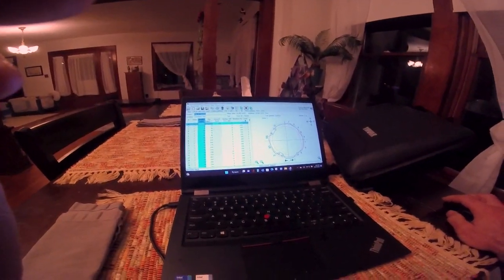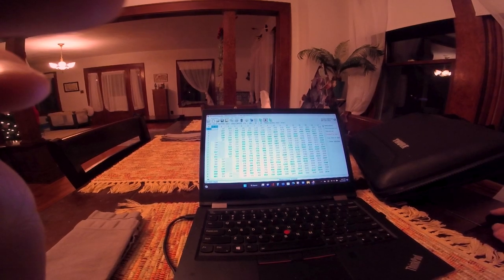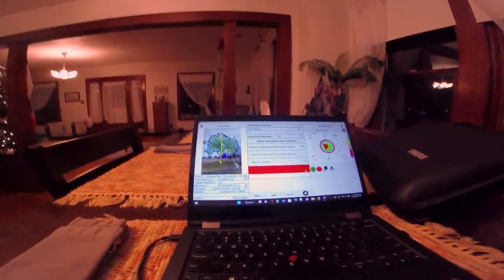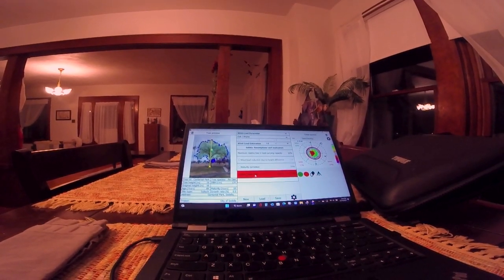Sonic Tomography (Rinntech ArboTom) inspection with the use of Rinntech ArboStApp software.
Using my Rinntech ArboTom Sonic Tomography imaging tool to determine if a pin oak tree with a large visible defect can be retained or not.